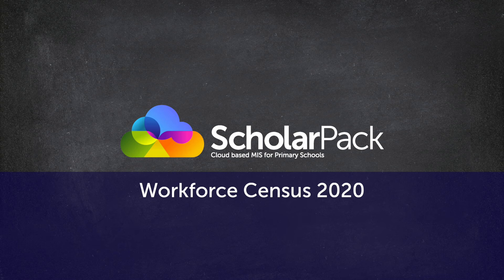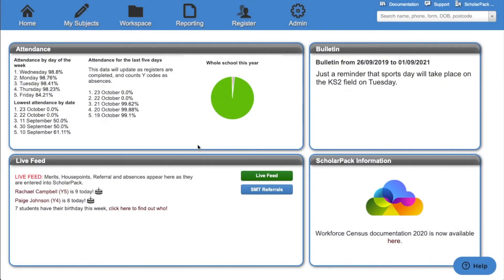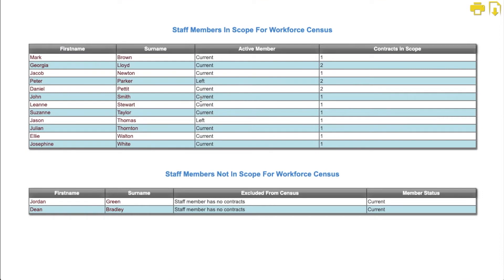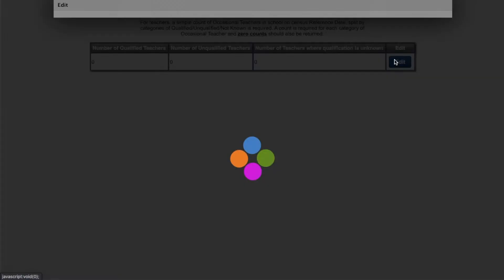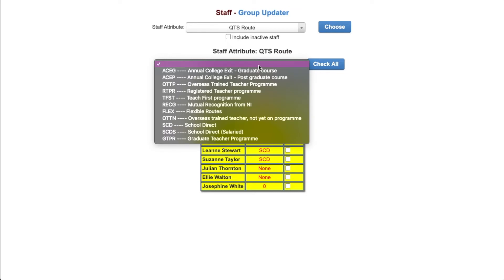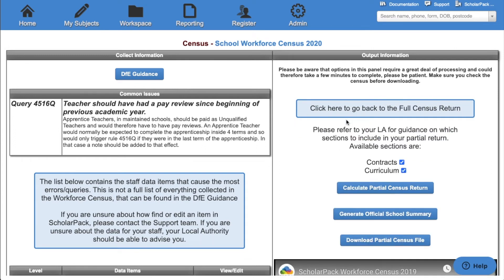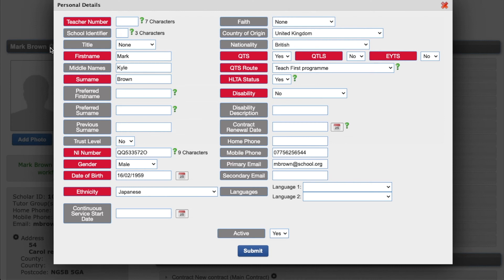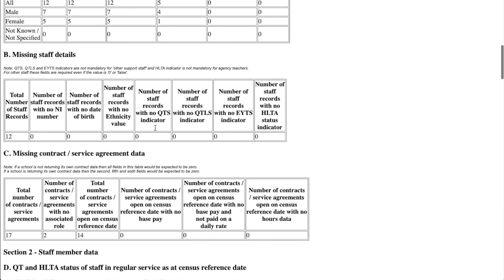ScholarPack Workforce Census 2020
This video will guide you through completing your workforce census in ScholarPack.

0:00 - Intro
0:12 - Census Dates
0:25 - What is the Purpose of the Workforce Census?
0:44 - Changes to This Years Census
01:10 - Which Schools Complete the Census
01:34 - Completing the Census
06:19 - Checking For Errors or Queries
08:42 - Generating Summaries
9:20 - Generating you Census File
9:51-How to Access our Documentation